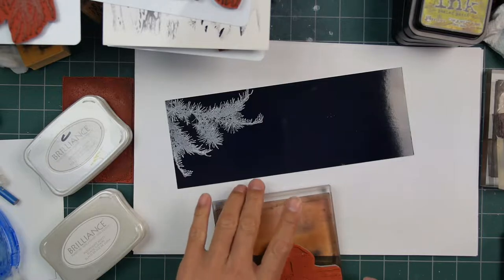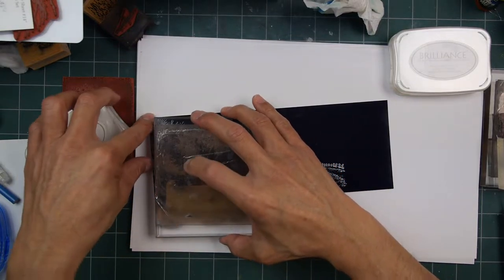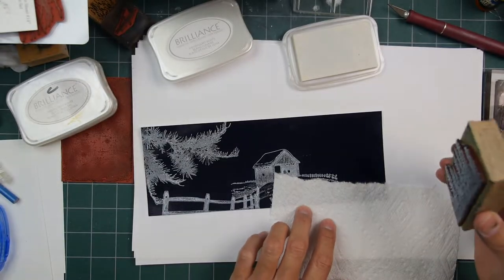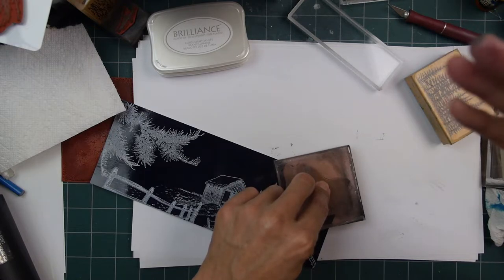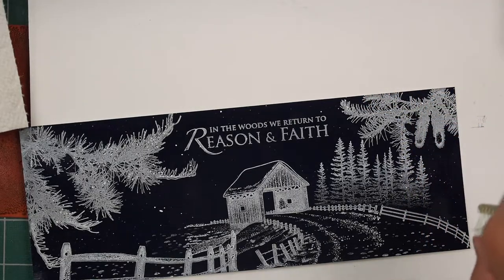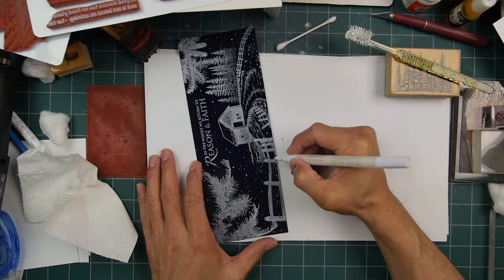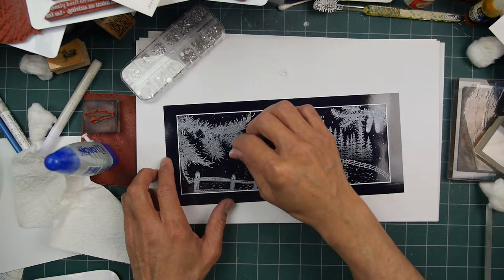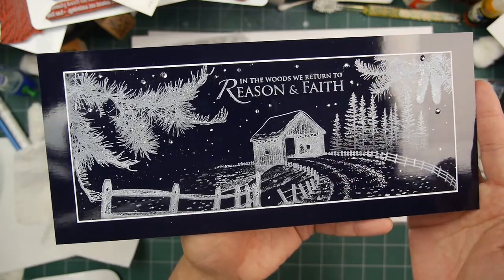Stampscapes 101: Video 813 WINTER CRYSTALS full video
I tested out one of the pine boughs from Nature Set 28 in my stamp sketching video for that set by stamping it with white ink on dark glossy card stock.  I wanted to see if I could do a whole scene that way.  As it turns out, the imagery looks pretty good reversed out and makes for an easy technique.  The white splatter painting texture seems to unify the scene nicely and the added bling of the crystal rhinestones finished off the look.

3.5" x 9.75" piece of 12 point dark glossy card stock (I'm using a discontinued dark blue that's practically black so that's the color I'd recommend as it's readily available)
Matted on a 4.75" x 11" piece of the same dark glossy.

42 .7mm Artistro Paint Pen Set
TechUnite Clear Crystal Rhinestones
Marvy jewel picker
Ad Tech Glue Runner 4 pack
Krylon UV-Resistant Clear (gloss)